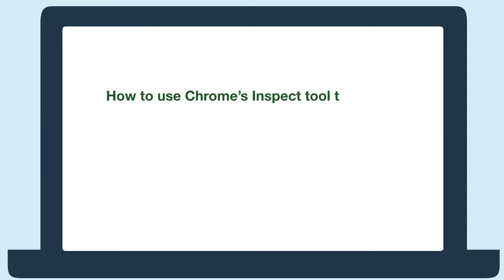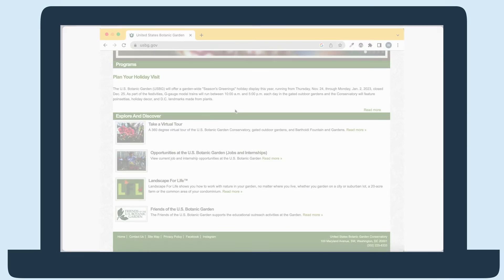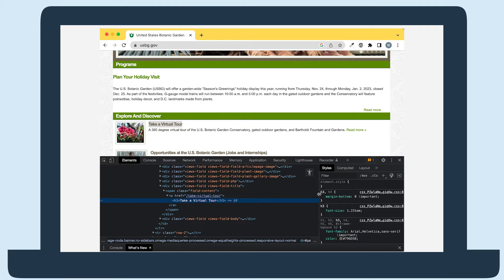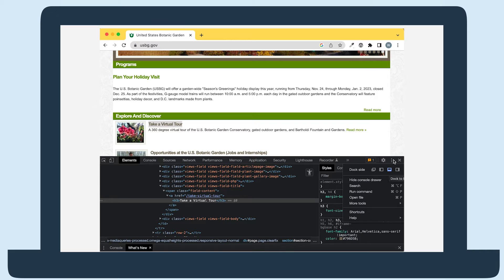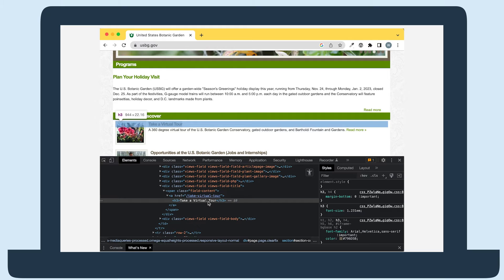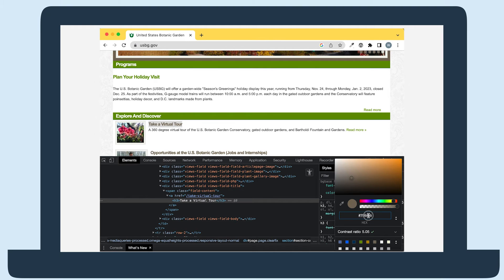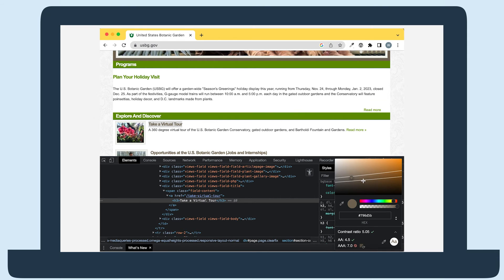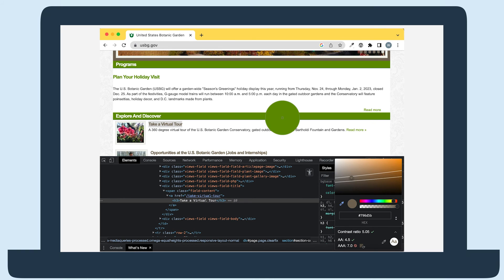Find and fix contrast issues with Chrome Inspect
Use Chrome Inspect to find and fix contrast accessibility issues with text. Learn more about contrast accessibility issues in our article or monthly focus linked below.

Chapters:
0:00 Introduction
0:19 Open Chrome Inspect
0:47 Chrome Inspect overview
0:57 Find the text's color
1:13 Chrome's color contrast tool overview